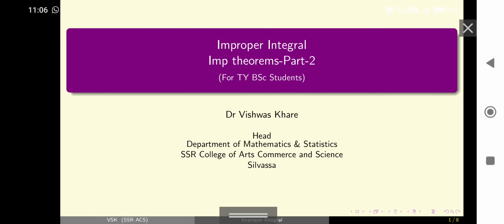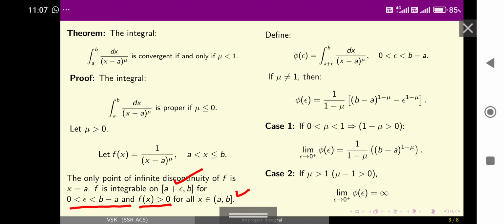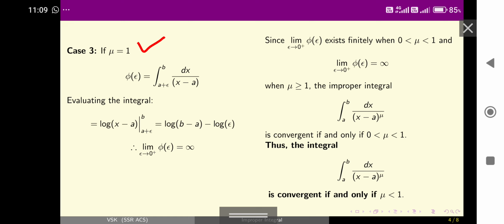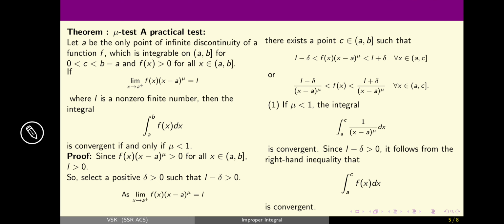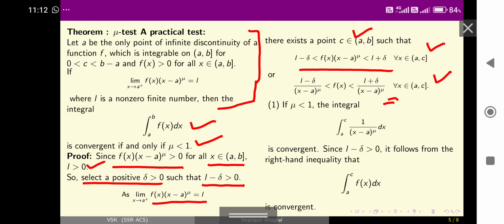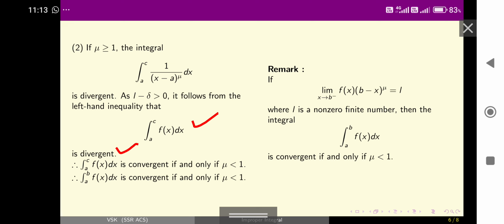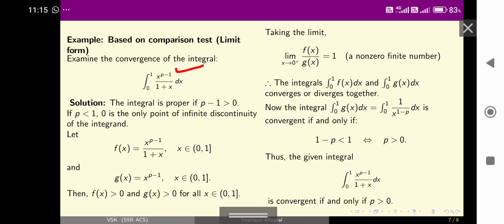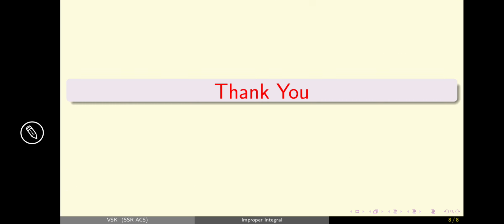IMP THEOREM PART 2 IMPROPER INTEGRAL